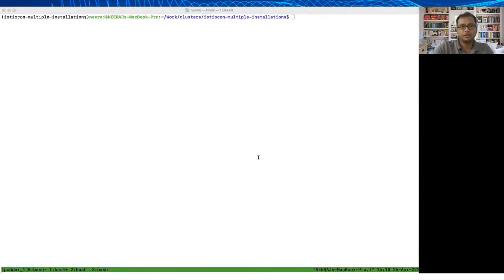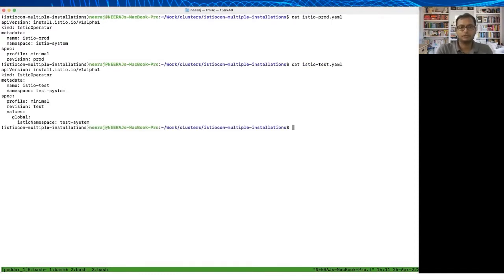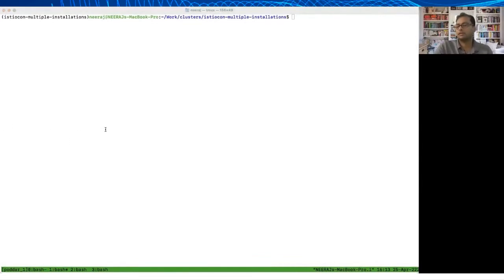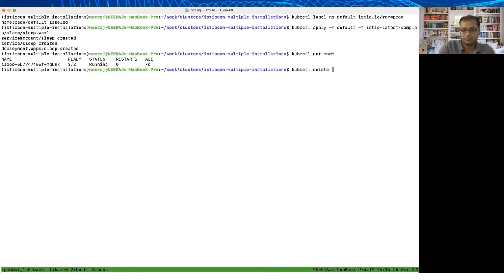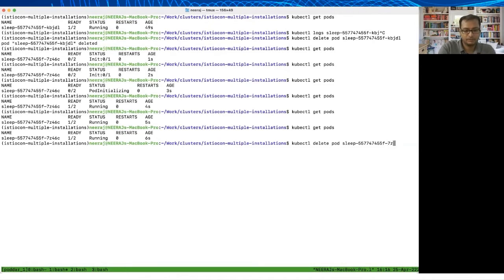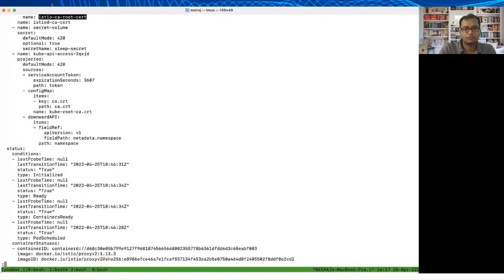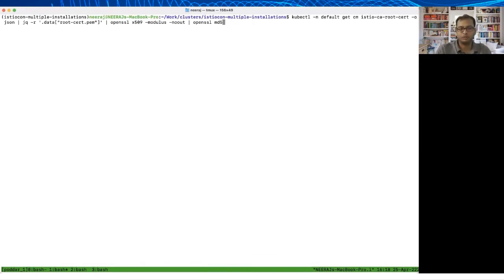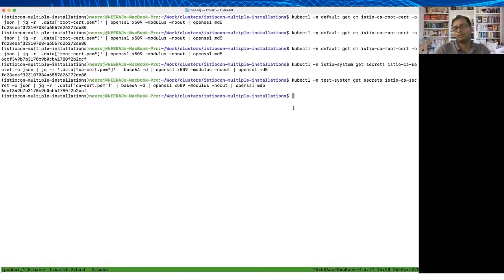What to expect when you install multiple Istio revisions in different namespaces?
Presented by Neeraj Poddar at IstioCon 2022.

Installing multiple Istio control plane revisions in different namespaces might be your first instinct to ensure better hygiene in production but you can run into unexpected challenges in doing so. In this lightning talk, Neeraj will explore some of the hidden land mines that you might run into with this setup and how to best install and manage multiple Istio revisions safely in production.